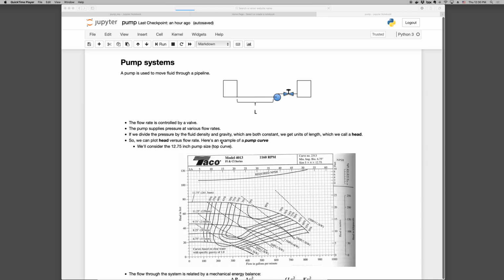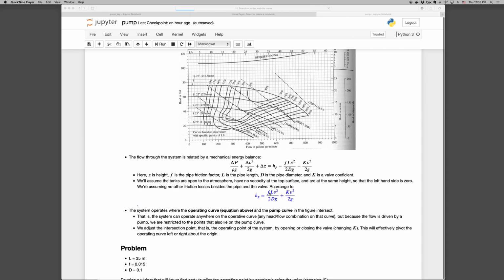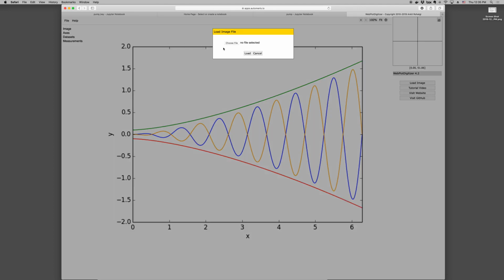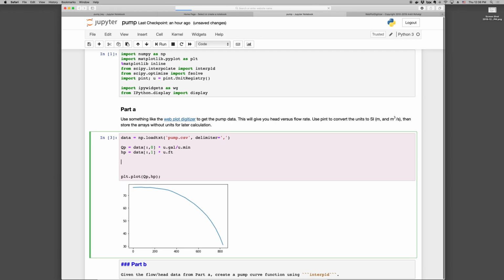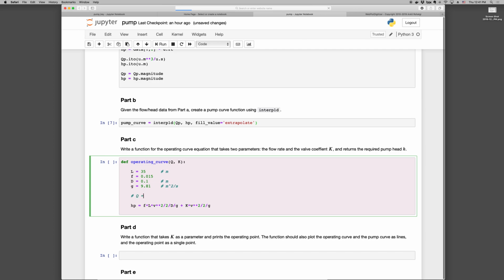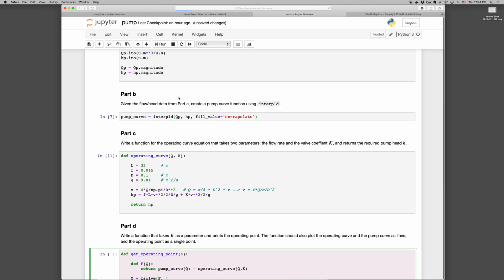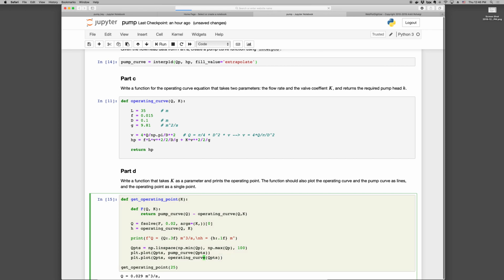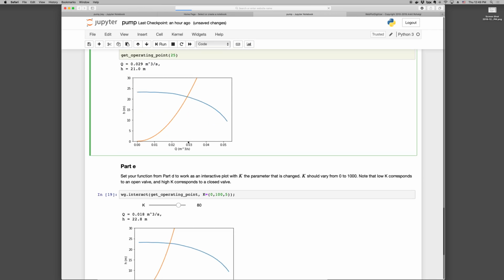Solving fluid mechanics pump curve using Python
This is a synthesis problem using several numerical tools in Python: numpy, interp1d, matplotlib, fsolve, and simple interactive widgets.